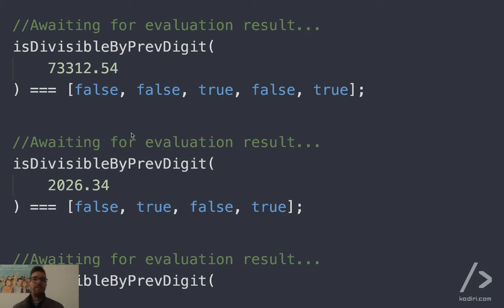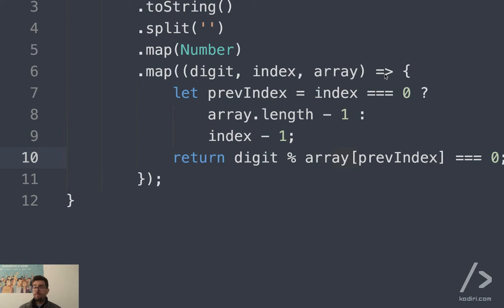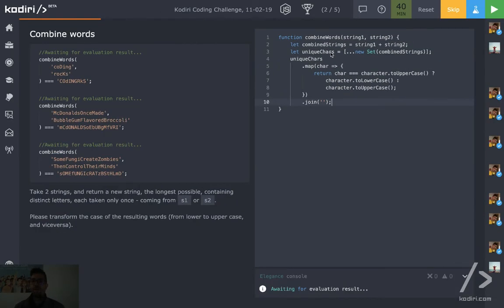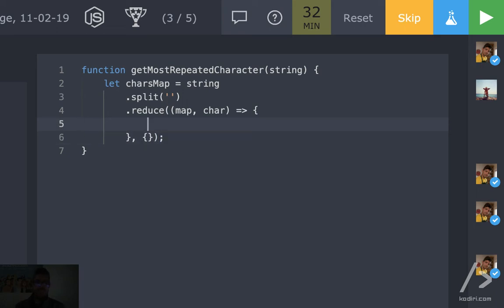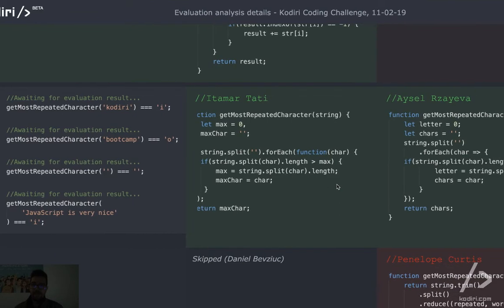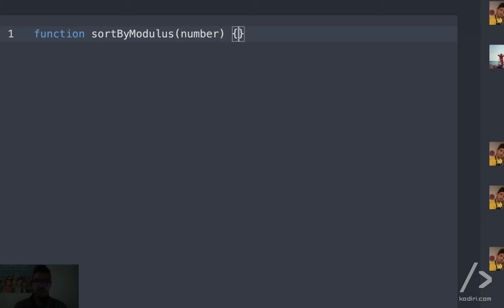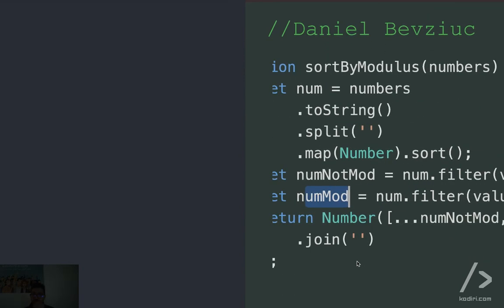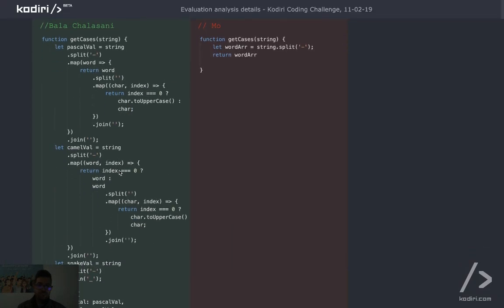Coding Challenge Review - Expert - 11.02.19